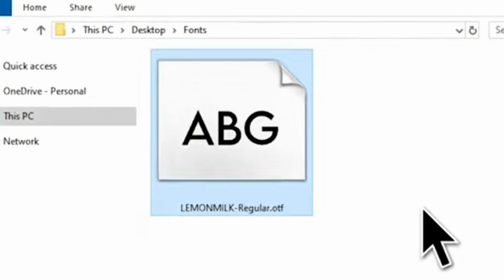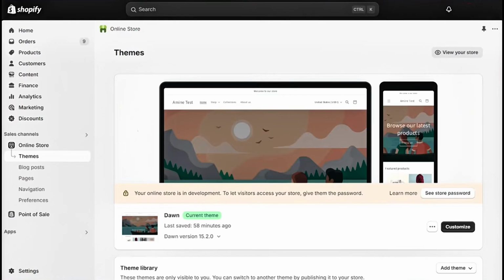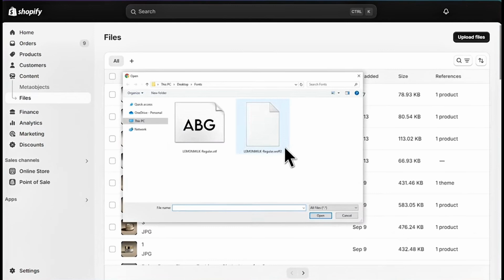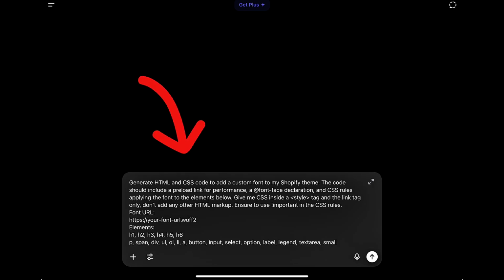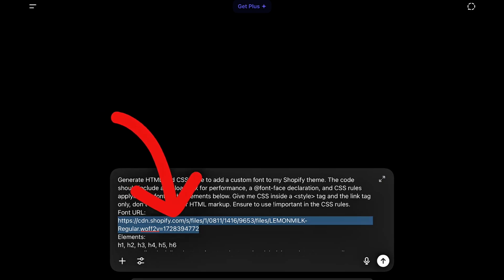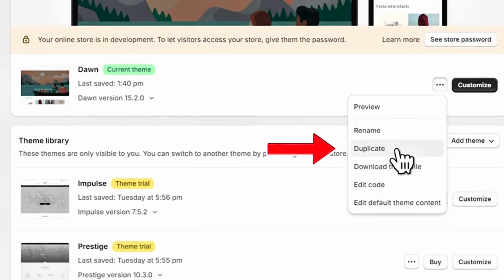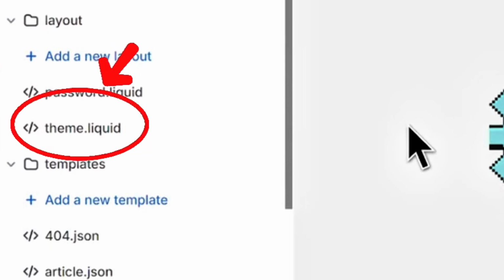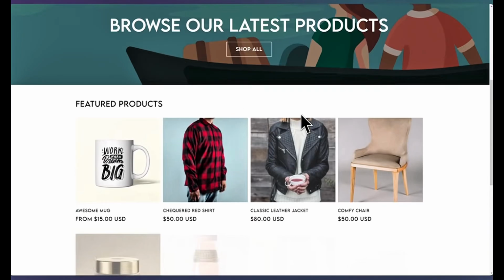How To Add A Custom Font To Shopify 2025 (RIGHT WAY)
Want to make your Shopify store stand out with a unique look? In this easy step-by-step guide, you’ll learn how to add a custom font to Shopify — even if you have zero coding experience! Whether you're using a free theme or a premium one, we’ll show you how to upload and apply custom fonts using CSS and your theme files.

💡 Perfect for:

Shopify beginners
Store owners looking to improve branding
Anyone wanting more font design control

📦 In this video, you’ll learn:

How to upload custom font files (.woff, .ttf, etc.)
How to edit Shopify theme code safely
Where to apply the custom font in your theme
Bonus tips for responsive font styling